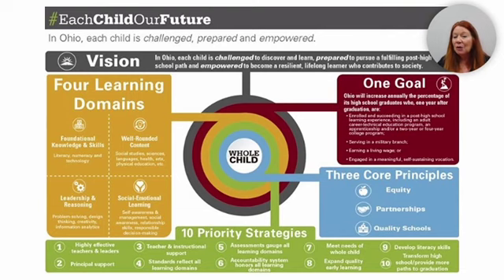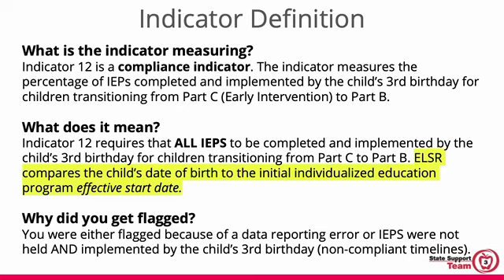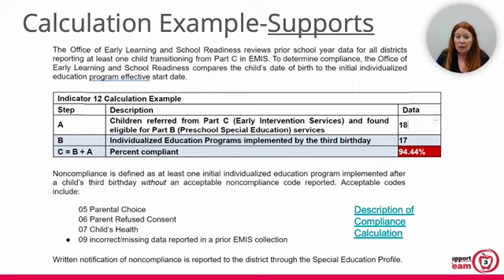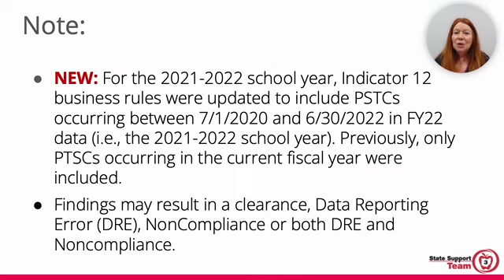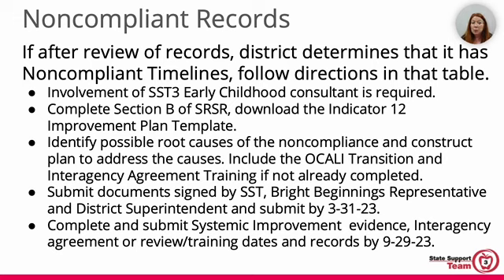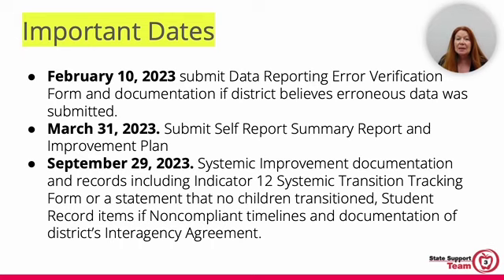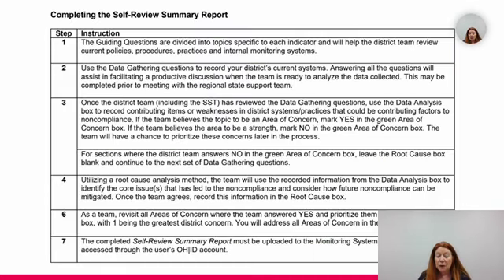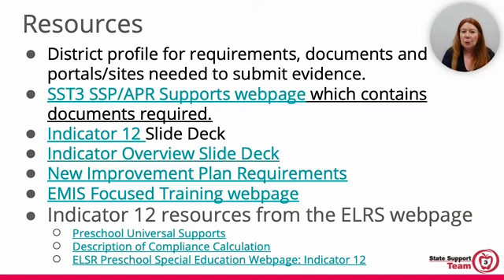Indicator 12 Recording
Indicator 12 measures the percentage of children referred by IDEA Part C (Early Intervention) who are found eligible for Part B (Preschool Special Education Services) and who have IEPs developed and implemented by their third birthdays.